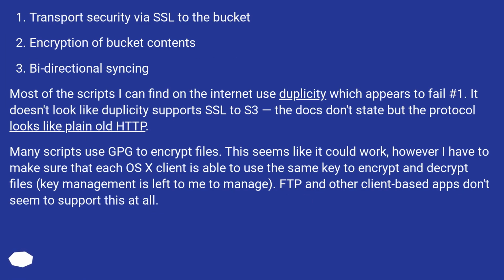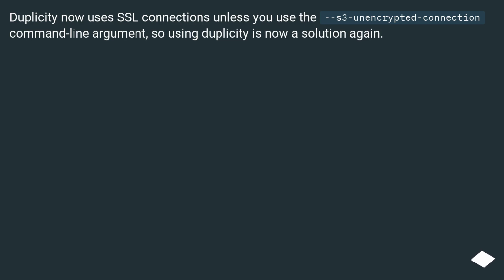Replacing Dropbox with: Amazon S3 + SSL + GPG/TrueCrypt + Mounting on OSX ??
Chapters
00:00 Question
02:29 Accepted answer (Score 15)
02:41 Answer 2 (Score 2)
02:54 Answer 3 (Score 2)
03:08 Answer 4 (Score 1)
03:27 Thank you